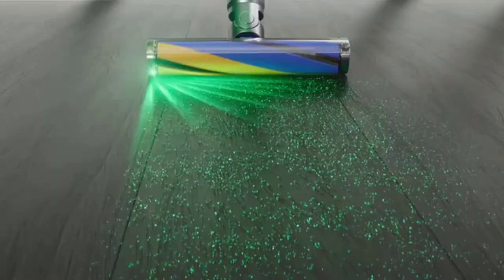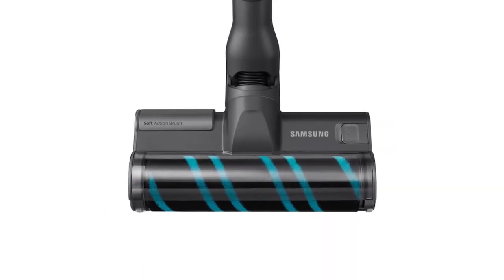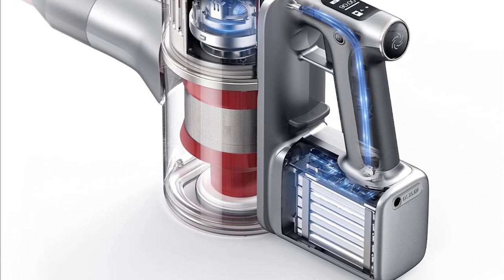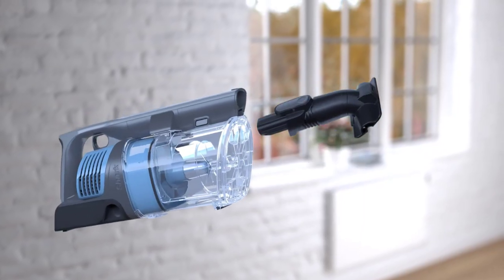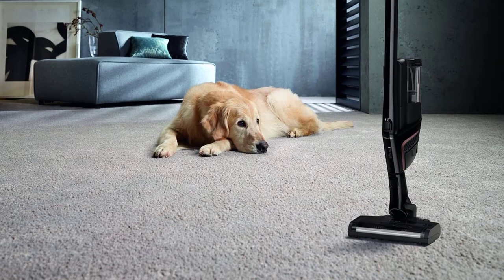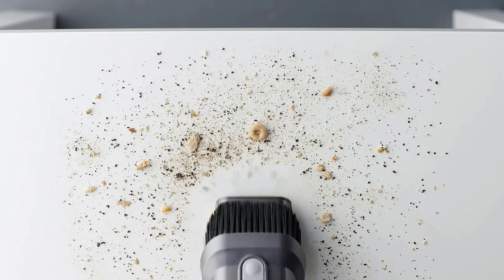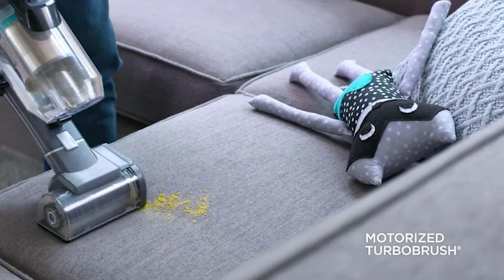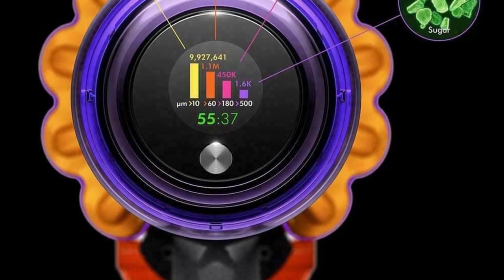Best Cordless Vacuum Cleaner 2022 [ Top 8 Cordless Vacuum Cleaners Picks ]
This video helps you to find out the best cordless vacuum cleaner 2022 on the market. I made this list based on their price, quality, durability, customer review, and more. So Get Your best cordless vacuum cleaners from here
Best cordless vacuum cleaners